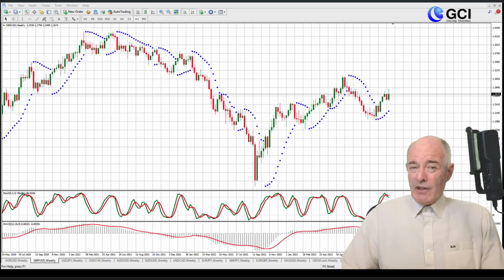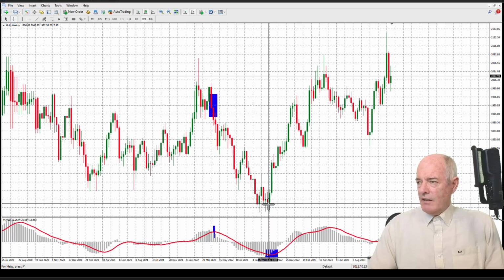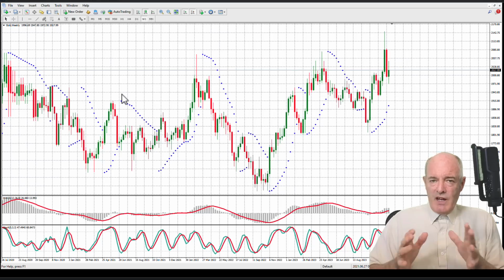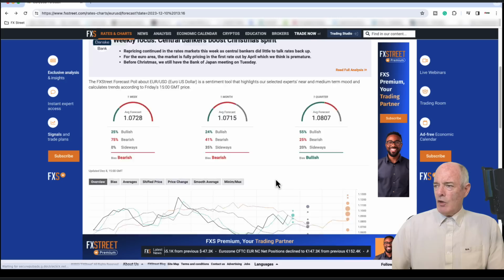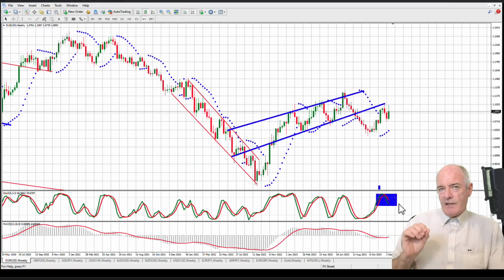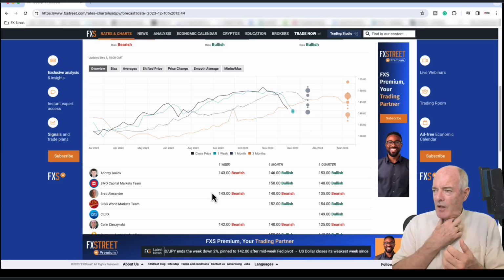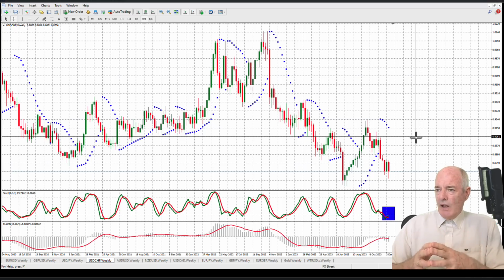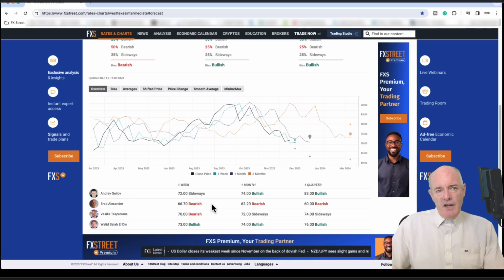GCI Market Outlook: Forex Trading Forecast EURUSD, GBPUSD, WTI. Create MT4 Templates & Profiles.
GCI Market Outlook: Forex Trading Forecast on FX Street for EURUSD, GBPUSD, USDJPY, USDCHF, WTI, and many more.  Learn to create MT4 Templates and Profiles.

Welcome to the GCI Financial YouTube Channel!

Our services include products that are traded on margin and carry a risk of losing all your initial deposit. Before deciding on trading on margin products you should consider your investment objectives, risk tolerance and your level of experience on these products. Trading with high leverage level can either be against you or for you. Margin products may not be suitable for everyone and you should ensure that you understand the risks involved. You should be aware of all the risks associated with products that are traded on margin and seek independent financial advice, if necessary. Please read GCI's Risk Disclosure statement.